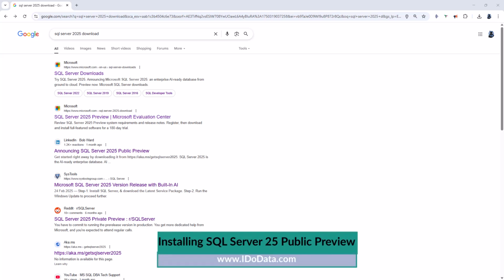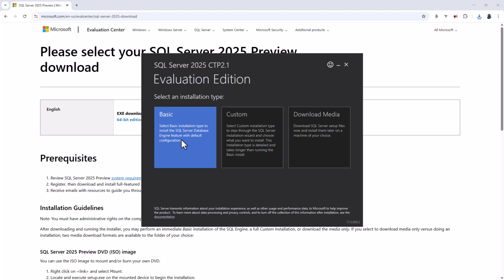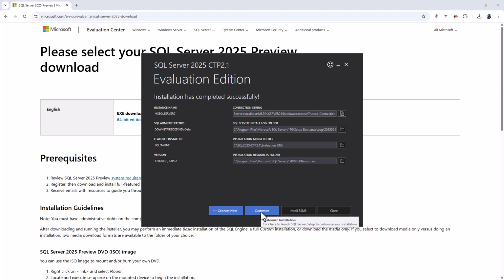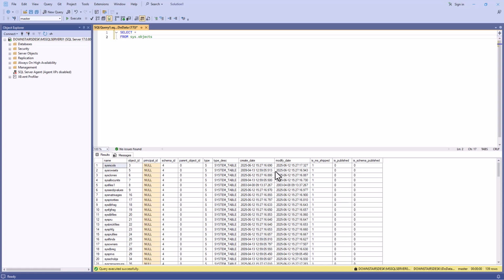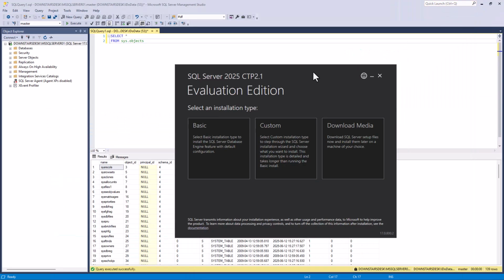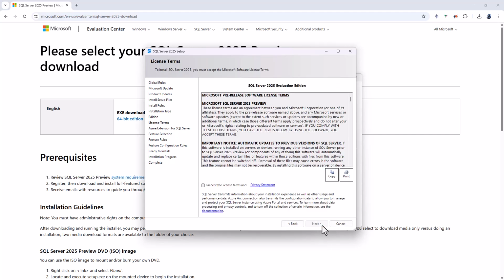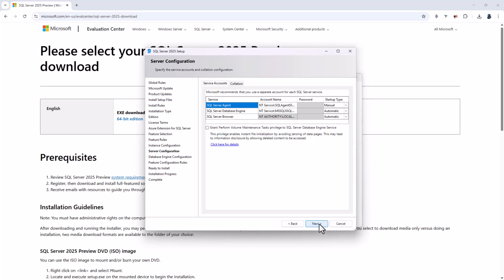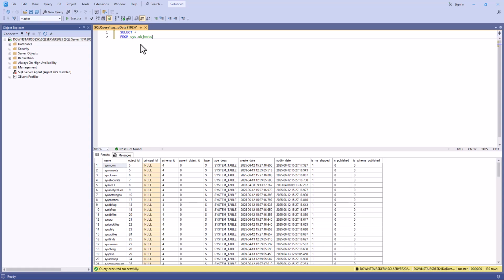How to install SQL Server 2025 Public Preview - a free trial for 180 days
Please do not install this on a production environment.
My SQL Server Udemy courses are:
There are two components to this: SQL Server as the back end, and SQL Server Management Studio (SSMS) for the front end. In this video, we'll walk through the process of installing SQL Server 2025 public preview.